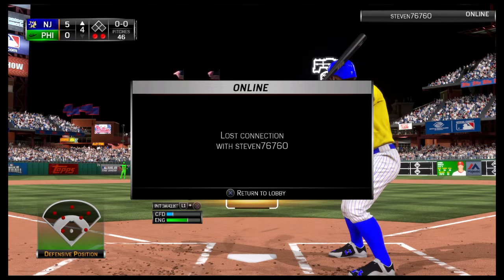MLB 15: The Show - deGrom's Three-Run Homer (Diamond Dynasty)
Starting pitcher Jacob deGrom mashes a three-run home run to extend the New Jersey Naturals' lead to 5-0, and makes the opponent quit in the process.